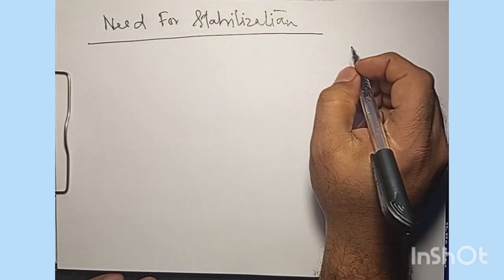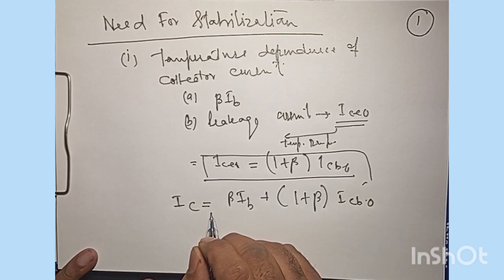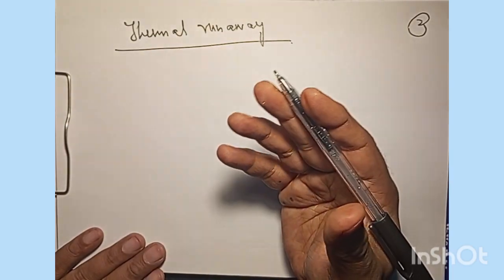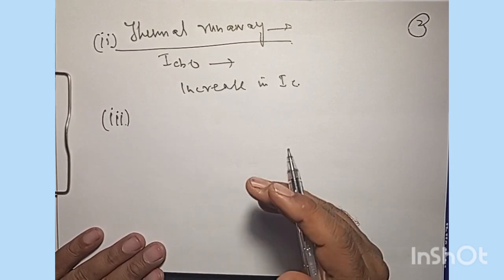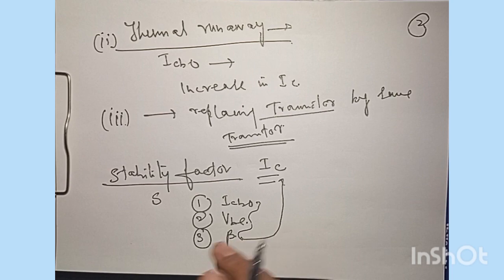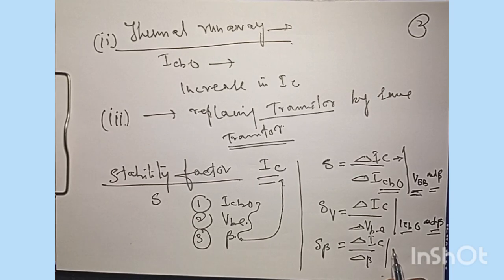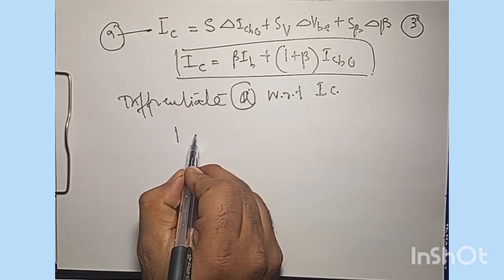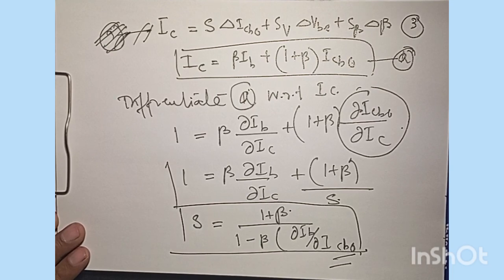Transistor need for stabilization